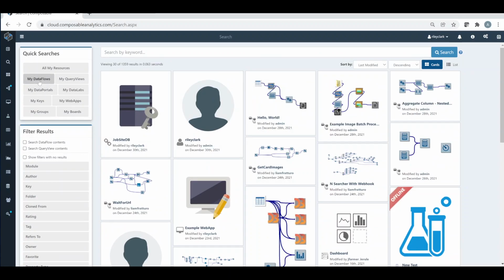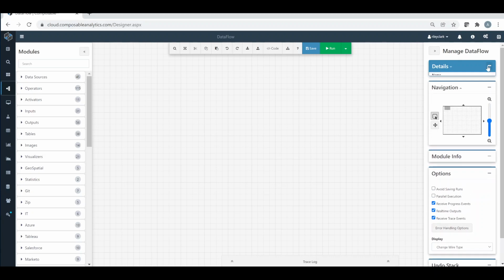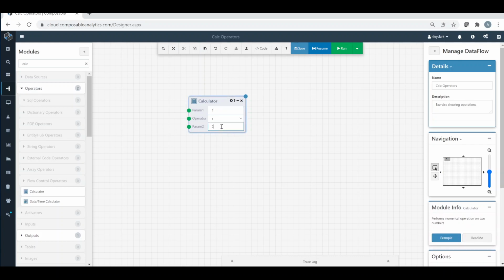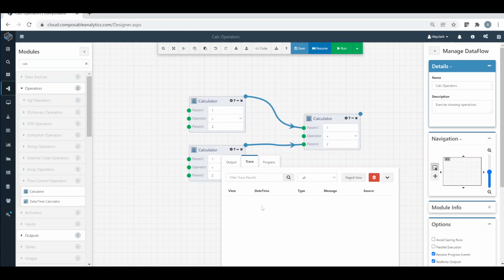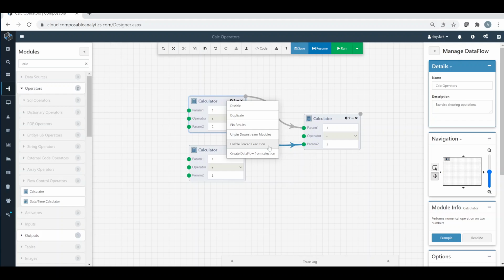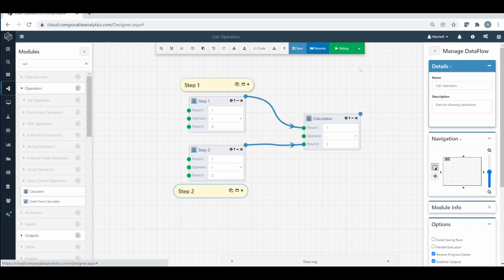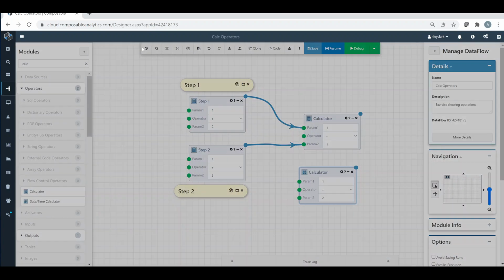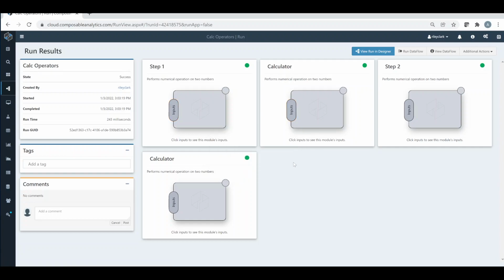Composable DataOps Platform: Introduction to DataFlow Applications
The Composable DataOps Platform is a modern, full-stack data operations and integrated development environment for developing data-intensive applications.

Composable DataFlow Applications ("DataFlows") are event-driven workflows that consists of functional blocks, "Modules", chained together with connections to form end-to-end data pipelines. DataFlows can be used to curate disparate datasets, disseminate results, and produce live data feeds and services. DataFlows truly provide infinite flexibility for consuming, querying, and joining of data, and allow for advanced data pipelines and analytical workflows, for example end-to-end machine learning pipelines.